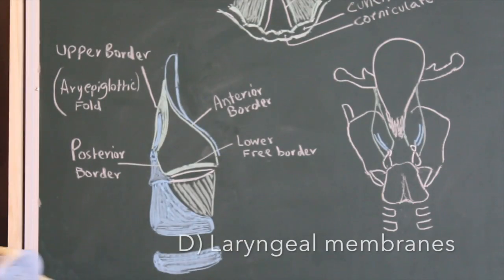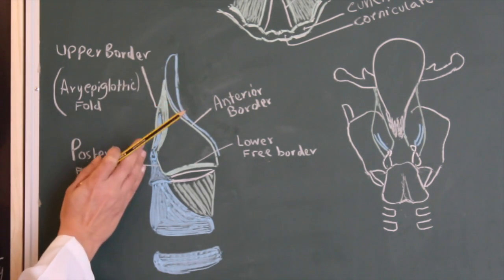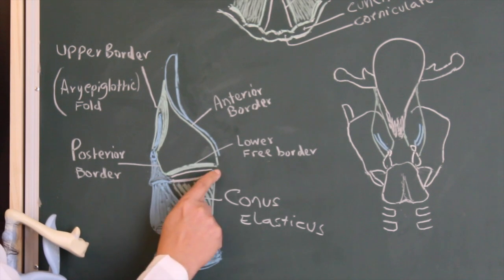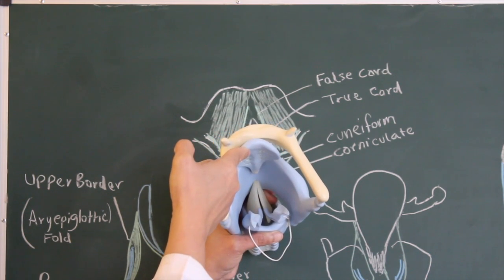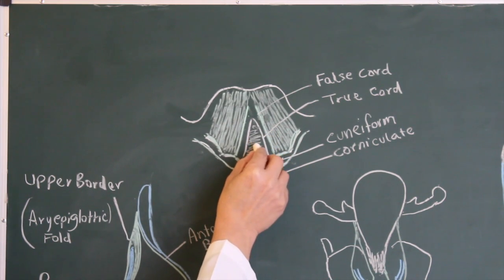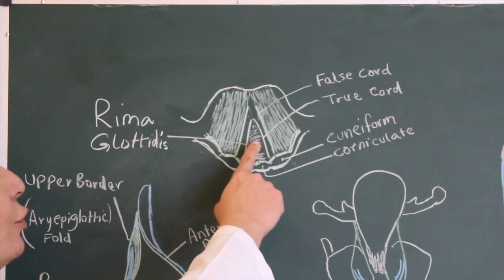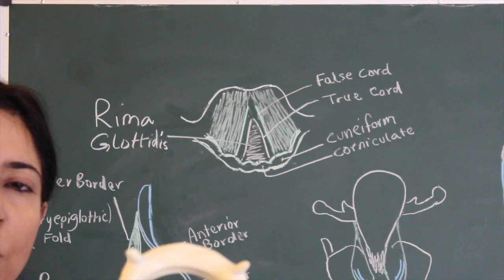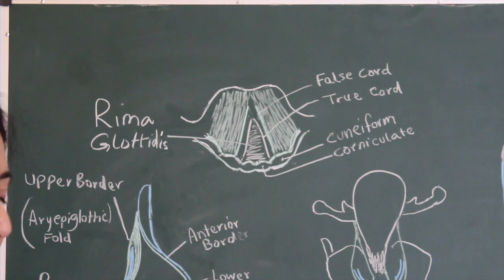Anatomy of Larynx : (Cartilages and Membranes )